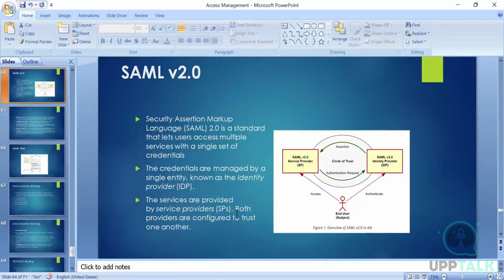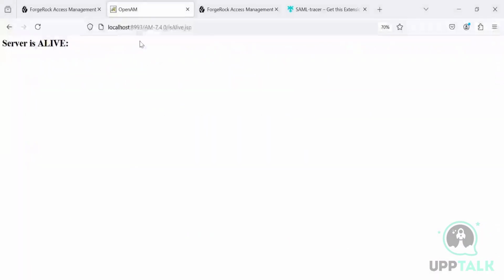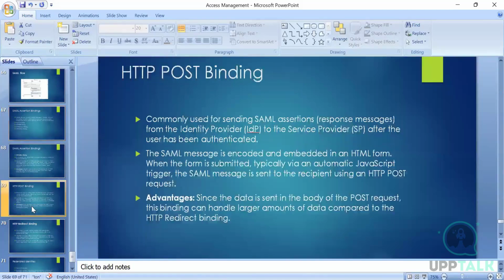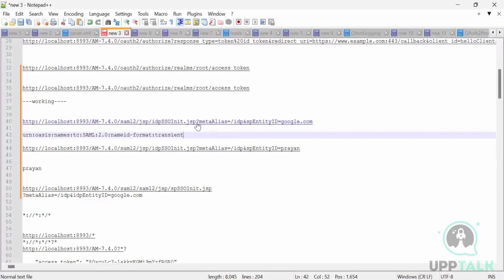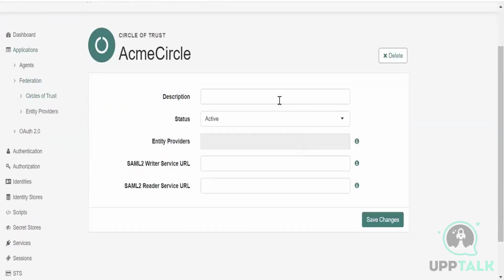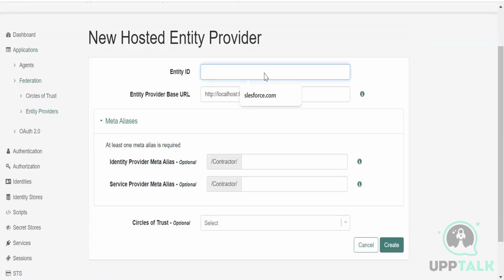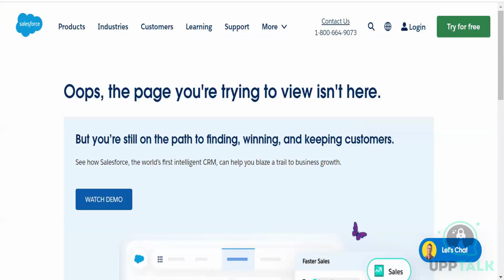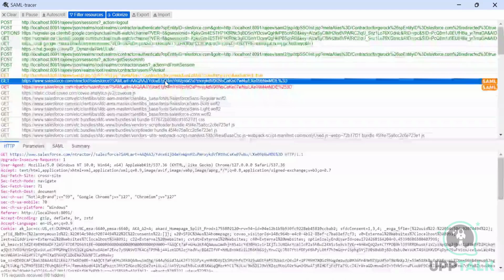Testing ForgeRock Application | ForgeRock Tutorial for Beginners | ForgeRock Course | IAM | Upptalk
Explore the world of identity and access management with our ForgeRock online tutorials! This course is perfect for developers, IT professionals, and security experts looking to master ForgeRock's robust platform.

Learn how to implement and manage identity solutions, integrate with existing systems, and enhance security protocols. Each tutorial features clear explanations, practical demonstrations, and best practices to help you effectively utilize ForgeRock’s tools. Join us to empower your organization with secure and seamless identity management!

This video is a must-watch for anyone who wants to get the most out of ForgeRock features.

In this video you will learn about testing application.
Enroll with us to get ForgeRock Training,